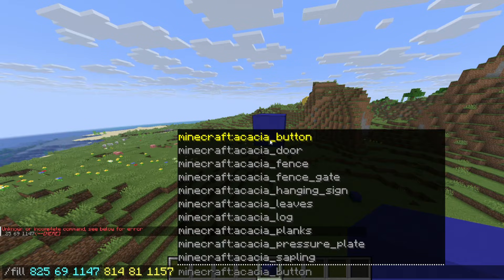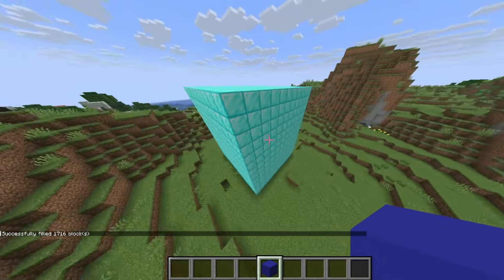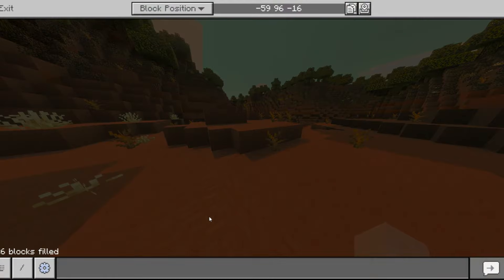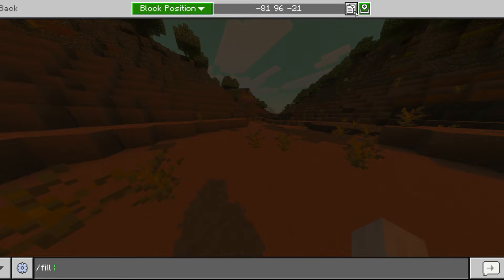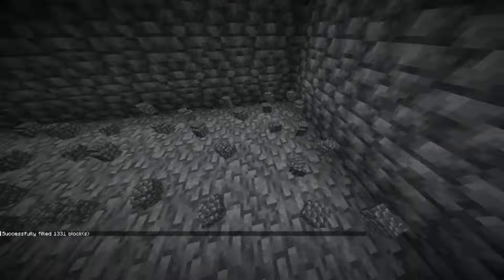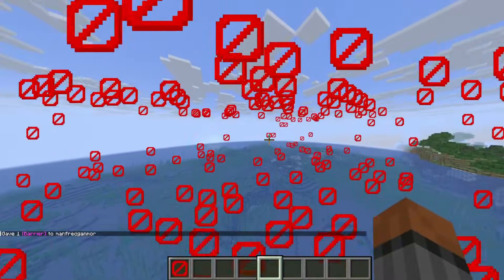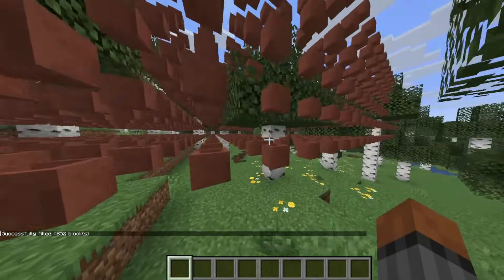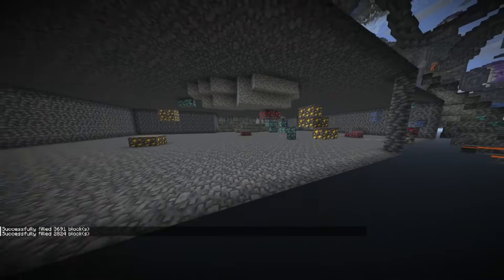How To Use the Fill Command in Minecraft 1.21 (Java & Bedrock)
This video is a complete tutorial on the /fill command in Minecraft.

COMMANDS 🧮
• Command Block: /give @p command_block
• Command Block: /setblock ~ ~ ~ command_block

TIMESTAMPS ⏰
0:00 Intro
0:08 How to use /fill
0:55 /fill in Minecraft Bedrock
1:15 Advanced /fill functions